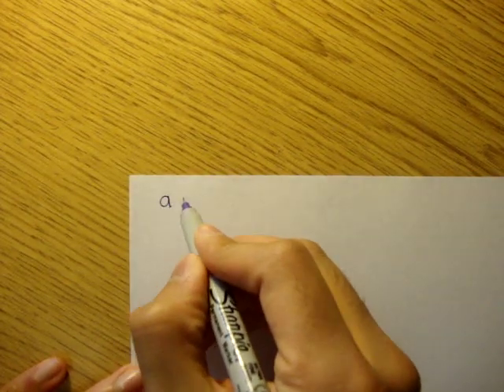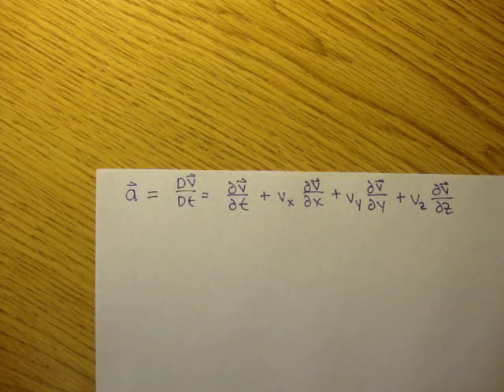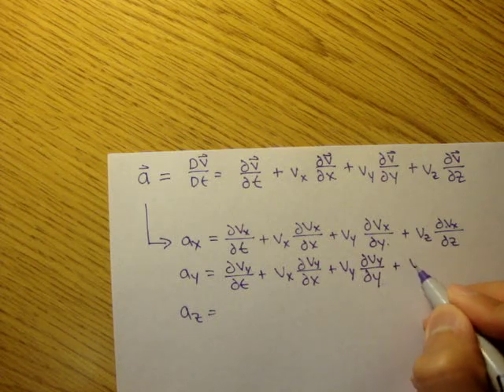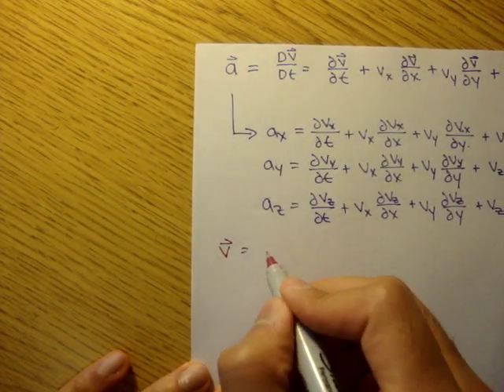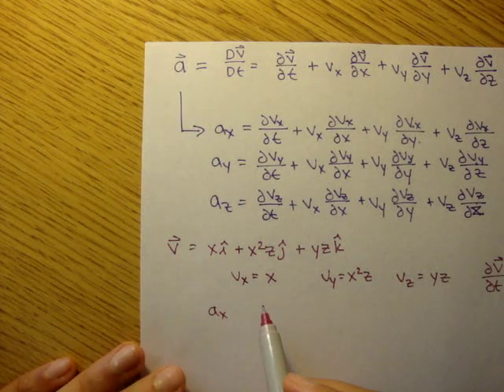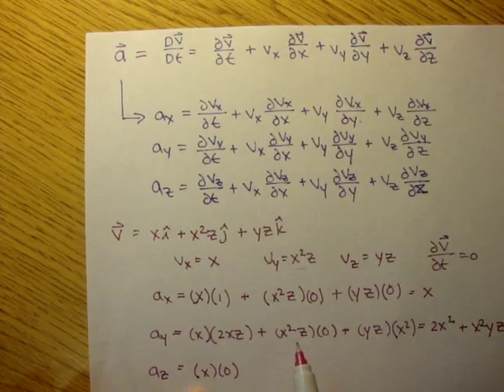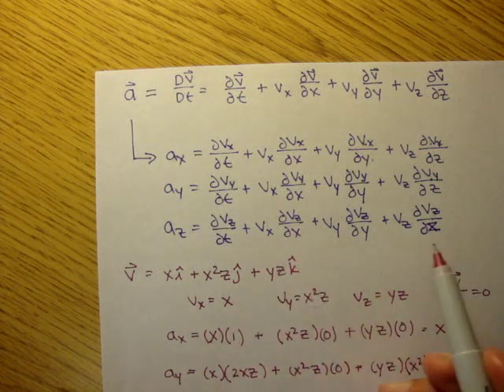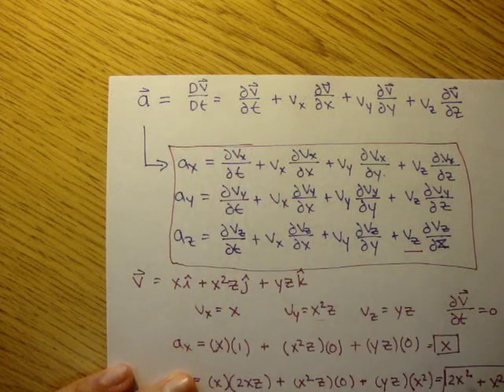Components of Acceleration Field [Fluid Mechanics #14]